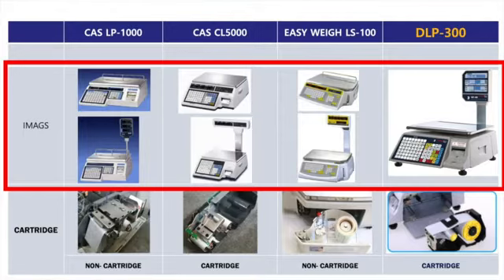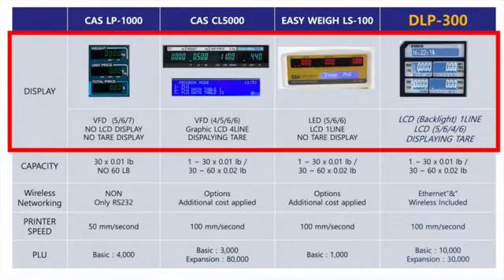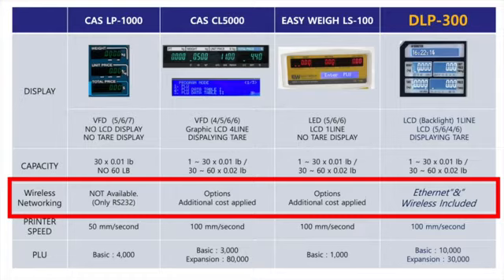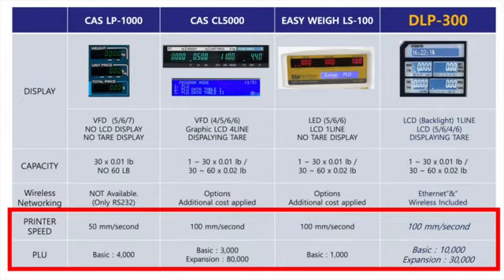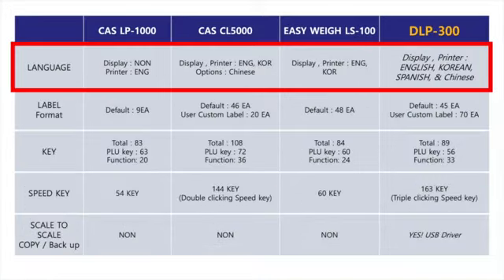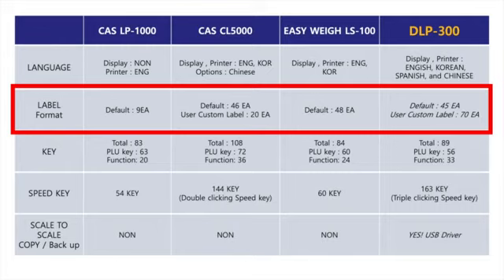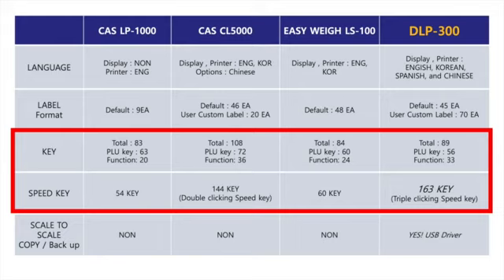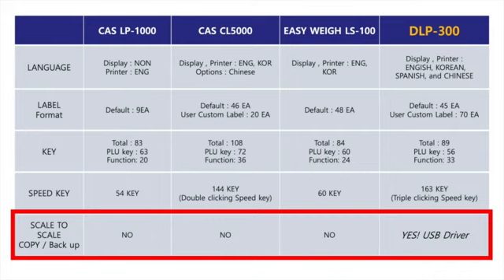DLP-300 Label Printing Scale Pole Display, 30/60lbs Capacity, 0.01/0.02lbs, Electronic gadgets/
DLP-300 Label Printing Scale Pole Display, 30/60lbs Capacity,

 0.01/0.02lbs, NTEP Legal for Trade
30/60lb Capacity Dual Interval,
NTEP Approved Legal for Trade,
Coc #17-054, FREE 1 case CAS LST-8040 UPC/Safe Handling Label, 58 x 60 mm
32 Standard Label Formats & 67 Customer Labels, Multiple Barcode Formats, 168 Speed Keys(56keys x 3), English, Chinese, Korean, or Spanish Characters
Ethernet, Wireless Networking, USB, RS-232C Built-in, Flash ROM for Easy Firmware Upgrades by USB or Ethernet
Windows Software(XDB Manager) Pkg Included, Auto-Prepack Feature, Commodity Name: Up To 56 Characters per PLU.